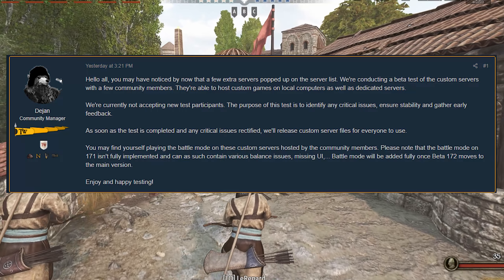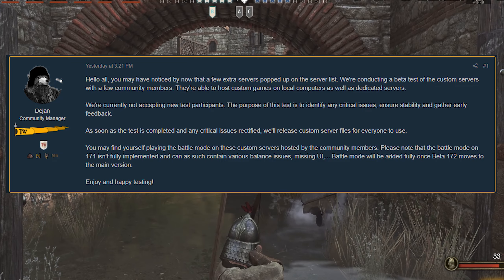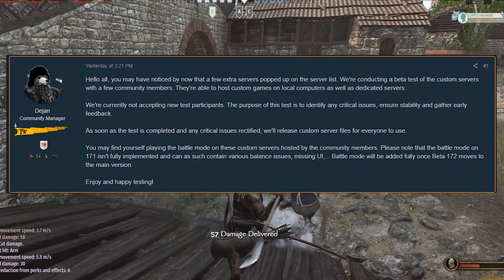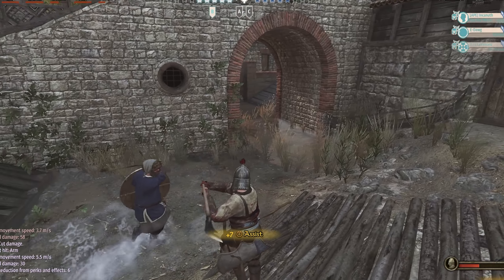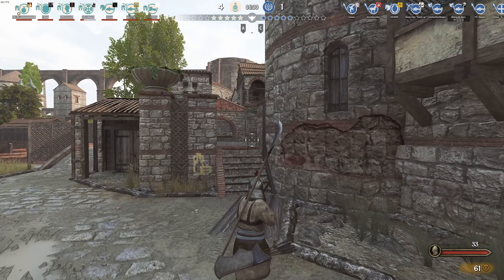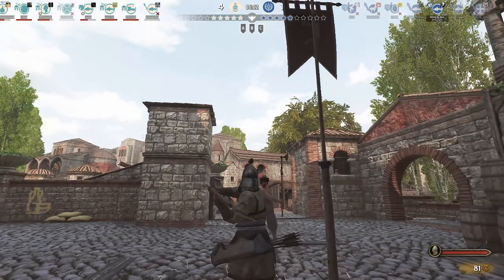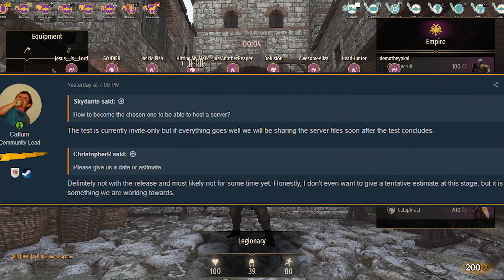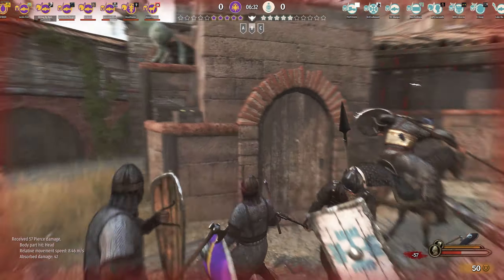Custom Multiplayer Servers Are Coming To Mount And Blade 2 Bannerlord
Custom Multiplayer Servers are coming to Mount And Blade 2 Bannerlord and it is going to be epic. So as of right now, Custom servers are currently being tested by the Bannerlord dev team alongside the brand new Battle game mode.  Right now the "battle game mode" can only be played on the new bannerlord custom severs and will range up to 120 players. This eventually wants to be increased to 200.

0:00 Intro
0:20 Custom servers
3:30 Mod tools and custom maps
5:40 New Game mode

MASSIVE Mount And Blade 2 Bannerlord NEWS - CUSTOM MULTIPLAYER SERVERS